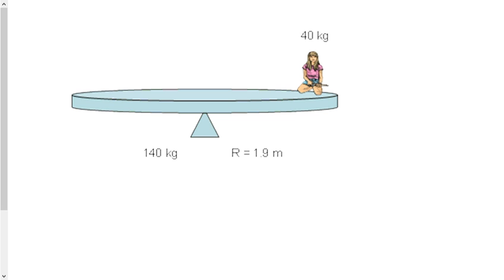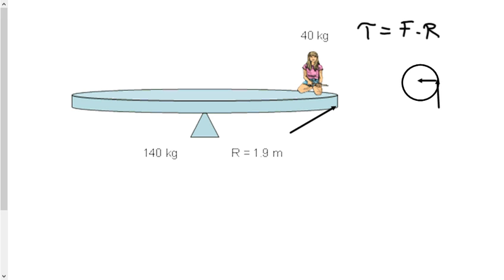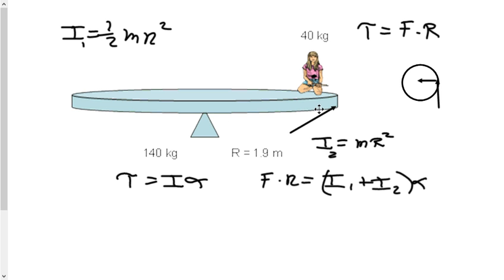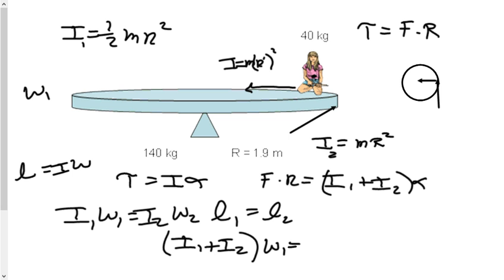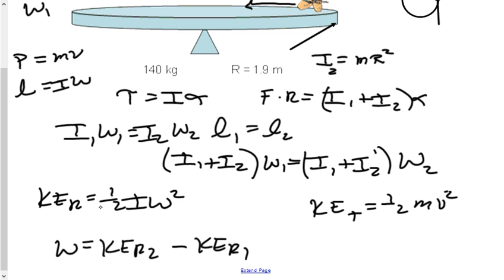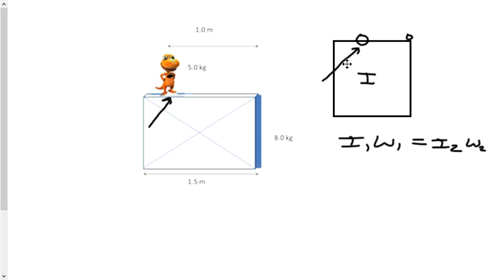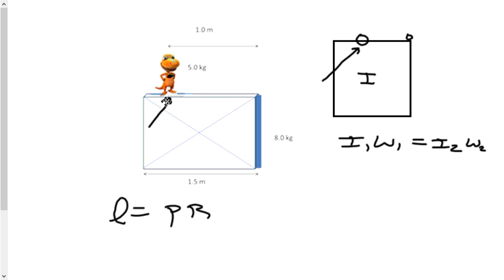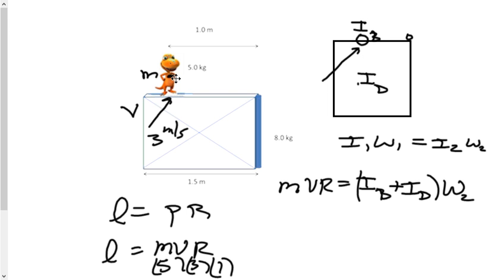A.P. Physics 1 Test Cram Video 18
This is a cram video that covers moment of inertia, angular acceleration, and angular momentum and linear to angular momentum conversions.